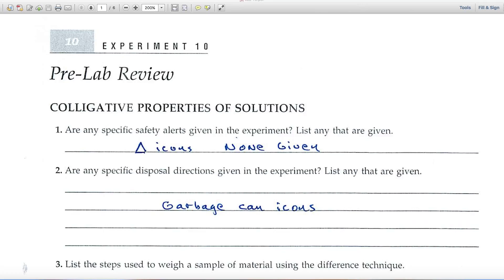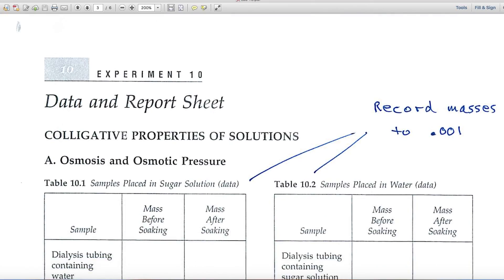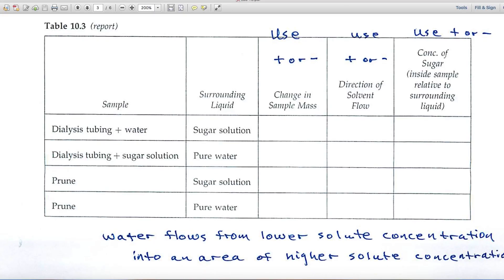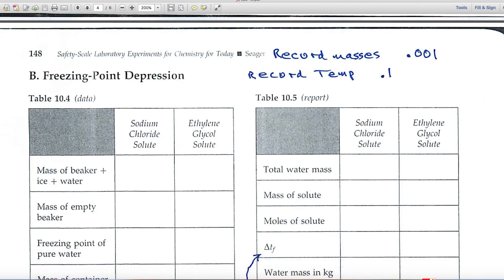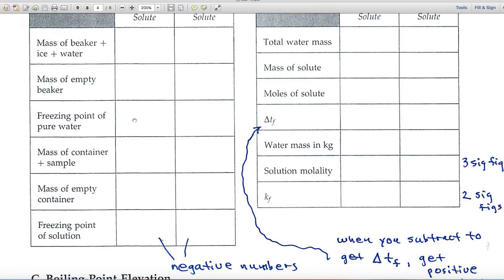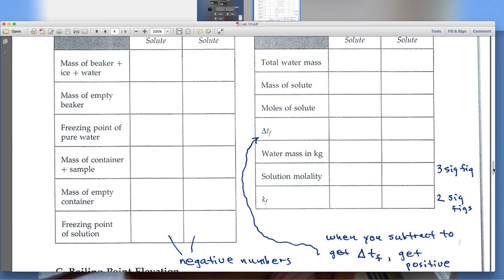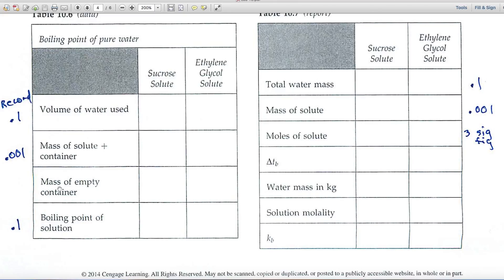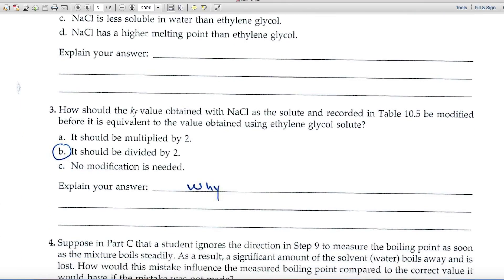Colligative Properties of Solutions Calculations and Reports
In this tutorial on Colligative Properties of Solutions, we provide a comprehensive guide to help chemistry students and parents homeschooling children understand and complete workbook reports in the Safety Scale Laboratory Experiments textbook. Colligative properties, such as boiling point elevation, freezing point depression, vapor pressure lowering, and osmotic pressure, are essential concepts in solution chemistry.

In this video, we will walk you through the fundamental principles behind these properties, explaining how they depend on the number of solute particles, not the type of particles. You will learn how to calculate changes in physical properties of solutions when solute is added, and how to apply these concepts in your laboratory experiments. Whether you're completing homework assignments or preparing for an upcoming exam, this tutorial covers all the necessary information to understand and apply colligative properties.

By the end of this video, you'll have the knowledge to complete the workbook exercises, analyze experimental data, and understand the real-world applications of colligative properties.